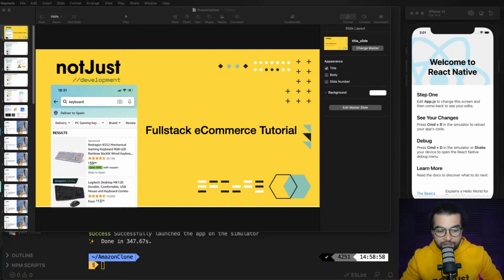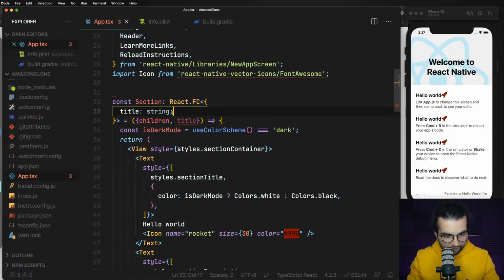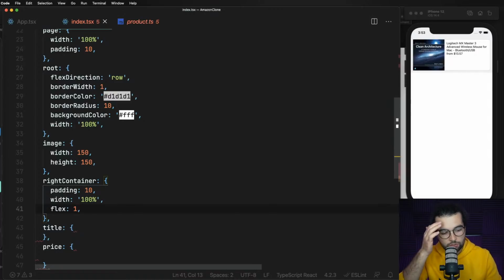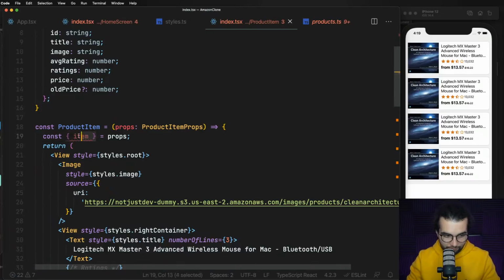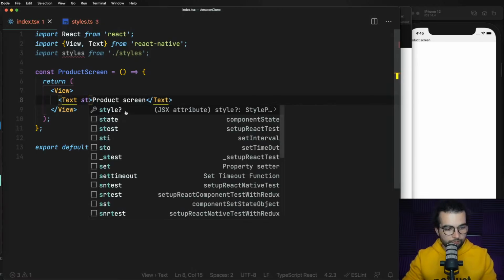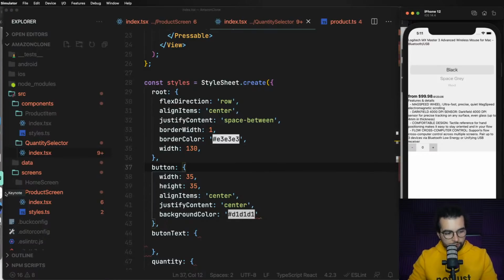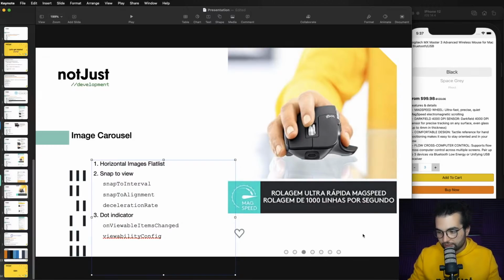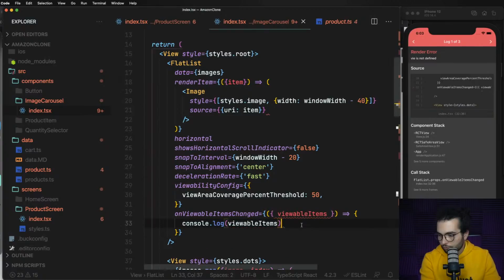Build an eCommerce App in React Native (Tutorial by ex-Amazon SDE)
Let's build a full-stack e-commerce mobile application from scratch using React Native.

This is part one of the Ecommerce series. In this video, we will build the UI (user interface) using React Native based on the most popular e-commerce website - Amazon.

In this video, you will learn:
✅ How to start a React Native project from scratch
✅ Render beautiful UI interfaces
✅ Work with custom components (View, Text, Image, Flatlist, etc.)
✅ Built your own custom components and reuse them across the app
✅ Install and work with 3rd party libraries
✅ Navigate between screens using React Navigation

Timecodes:
00:00 Intro
01:35 What are we going to build today
10:15 Prerequisites
15:00 Install/Upgrade React Native CLI
16:37 Create a new React Native Project
20:18 Vector Icons
34:10 Product Item Component
01:28:48 List of products (FlatList)
01:40:32 Product Details Screen
02:35:20 Image Carousel